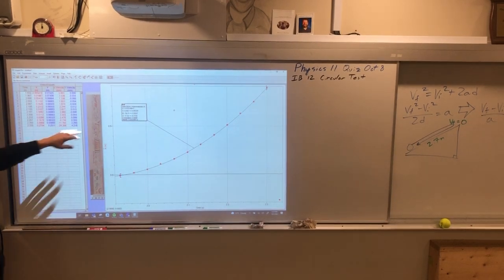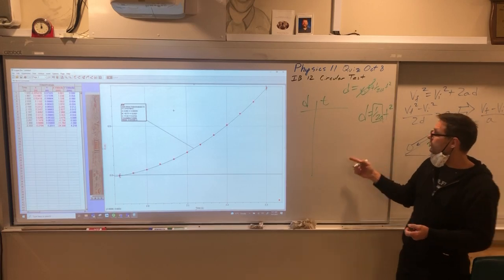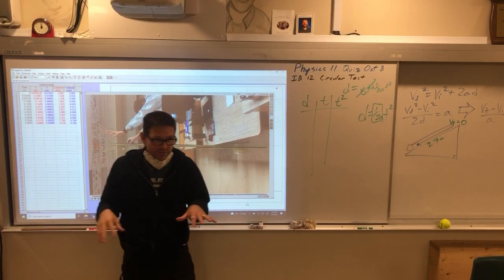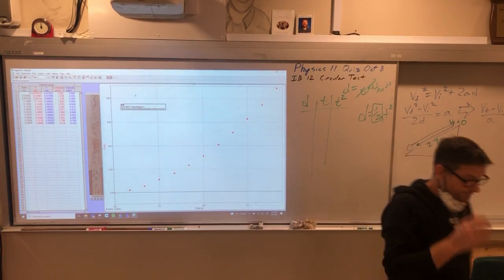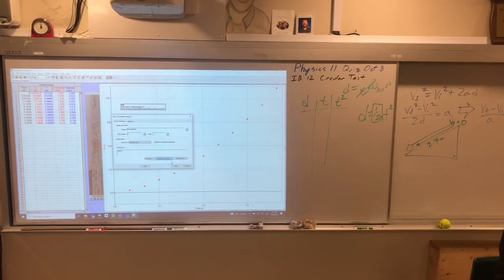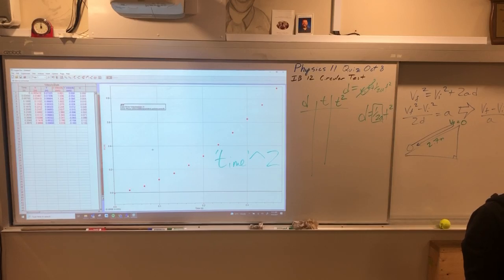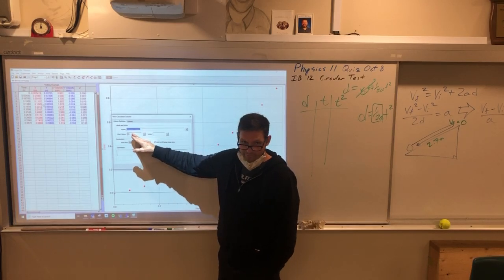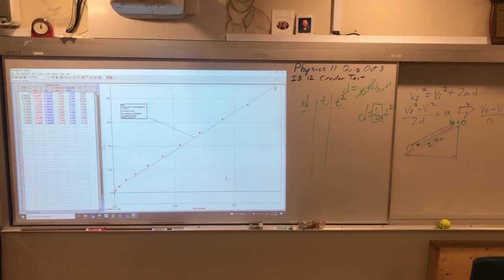How to linearize in Logger Pro